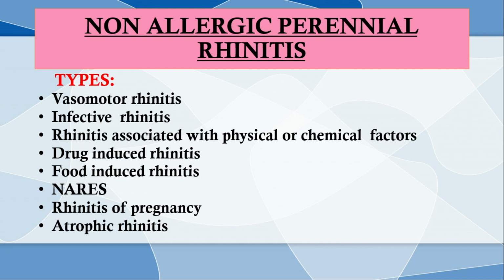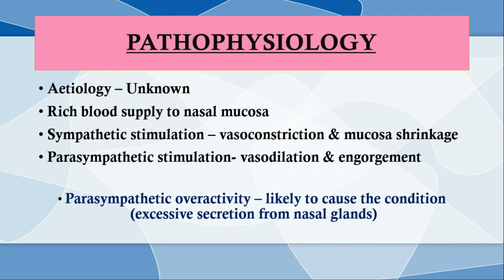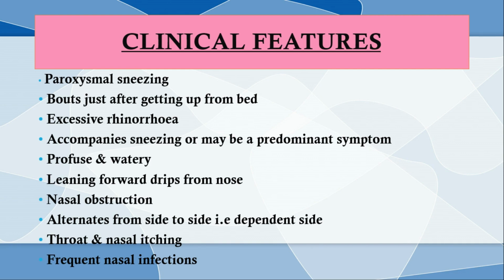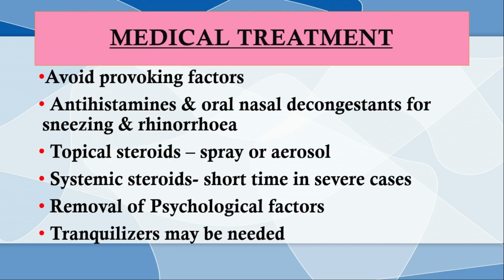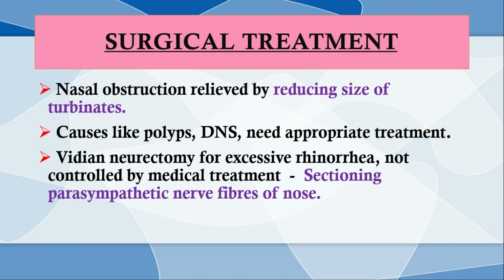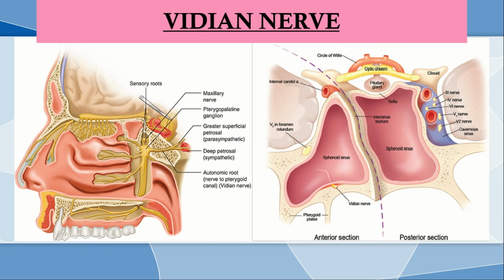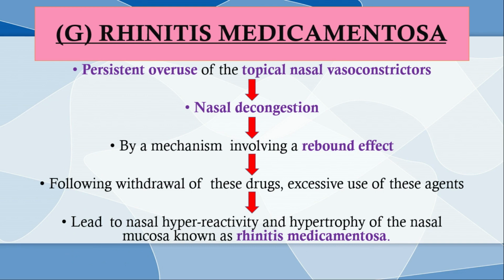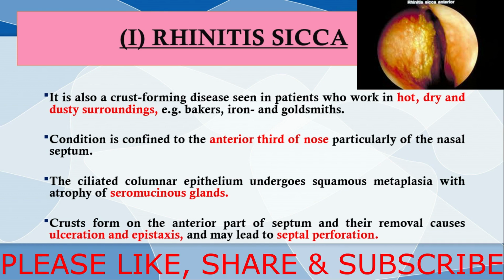VASOMOTOR RHINITIS | Vasomotor Rhinitis ENT Lecture | non allergic rhinitis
Vasomotor rhinitis

A SIMPLE DESCRIPTION OF THE CAUSES OF VASOMOTOR AND OTHER TYPES OF NON-ALLERGIC RHINITIS IN A LECTURE FORM. VERY USEFUL FOR THE MBBS STUDENTS AS WELL AS FOR THE POSTGRADUATE ENT STUDENTS. TREATMENT OPTIONS AND COMPLICATIONS ALSO DISCUSSED IN BRIEF.